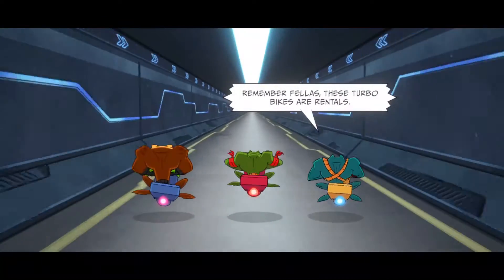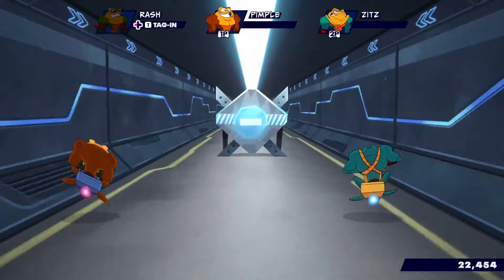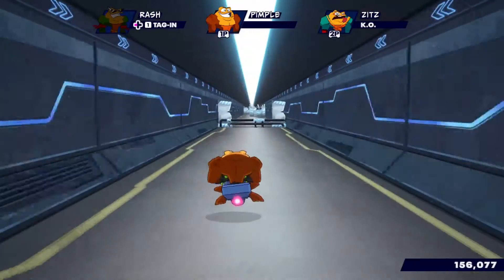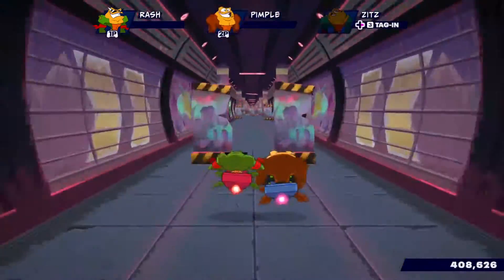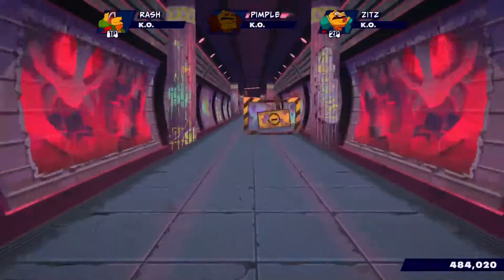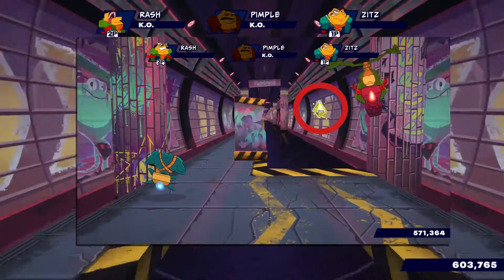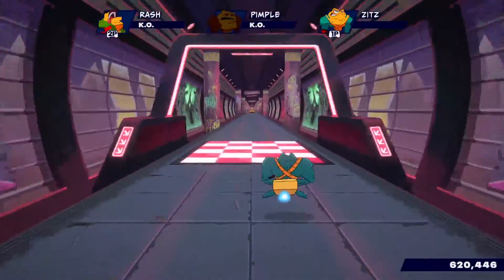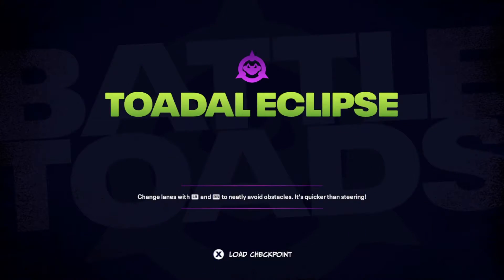Act 1 Stage 3 Collectable Locations In Battletoads | Battletoad Guide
This guide will show you where to find all the collectables in Act 1 Stage 3 of Battletoads. The collectables are easy on the first stage, but I still wanted to do it either way.

About this game:
The wait is over! Rash, Zitz and Pimple are returning at last to smash-hit their way through an all-new action-packed adventure of choreographed chaos, and couch co-op may never be the same again.

1-3 players will take control of the Battletoads and team up to storm through wild and unpredictable stages with only one rule – expect the unexpected. Teamwork makes the dream work in a drop-in, drop-out gameplay blast, filled with over-the-top gameplay moments that anyone can enjoy, but only a True ‘Toad’ can master.

With a unique hand-animated cartoon style and packed with memorable characters and locations, the Battletoads are back for a larger-than-life brawl across the universe that promises to be fun alone, and unforgettable together.